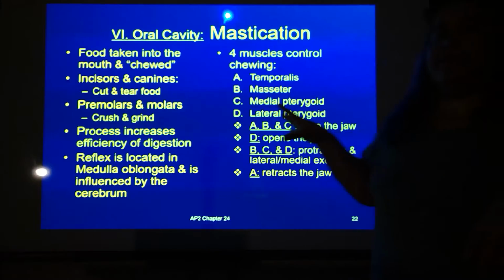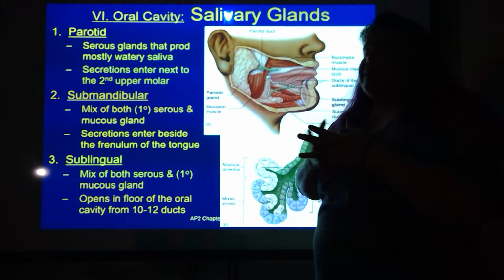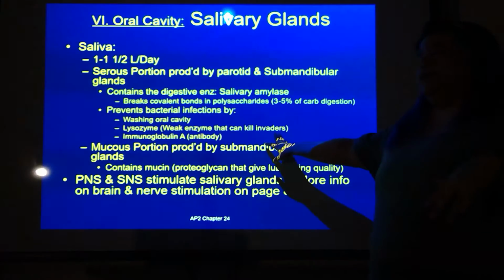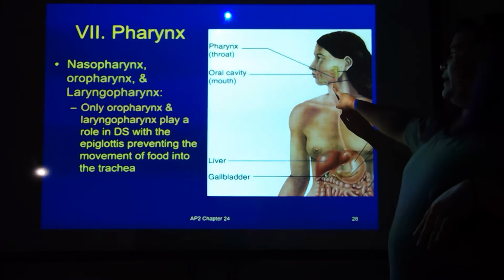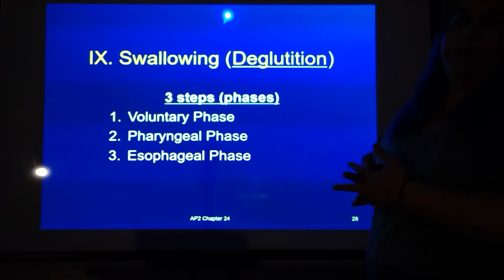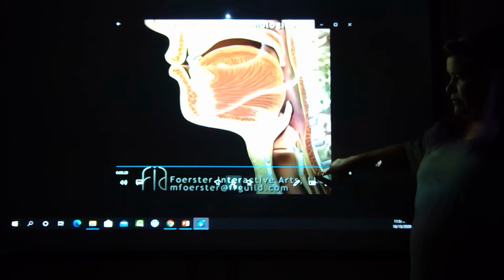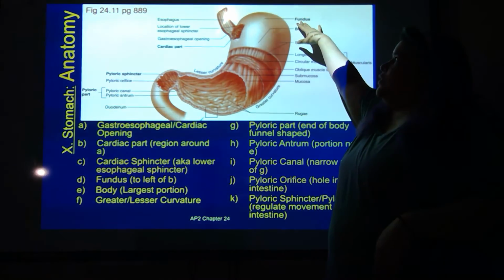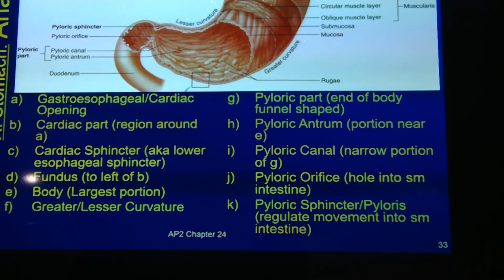AP2 Lecture Digestive System Part 3